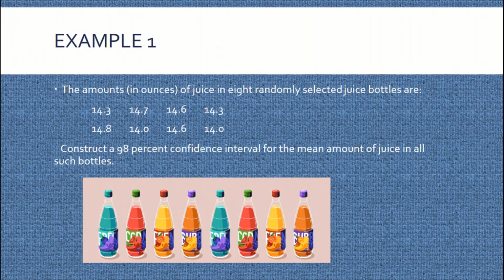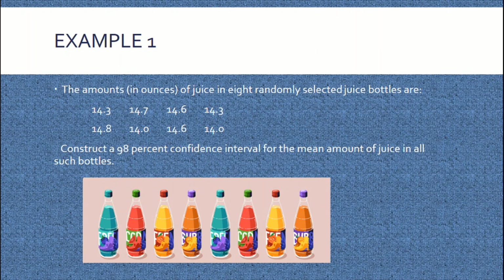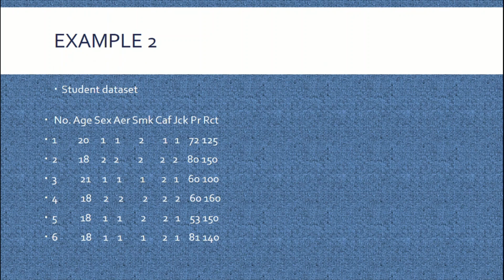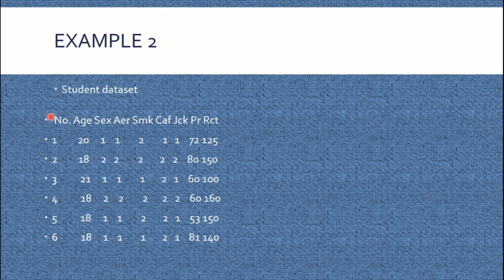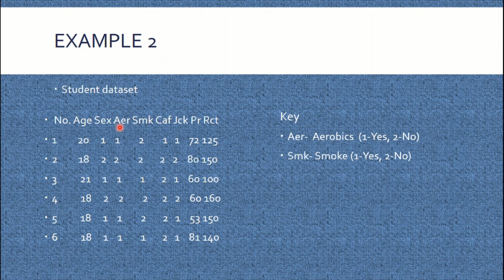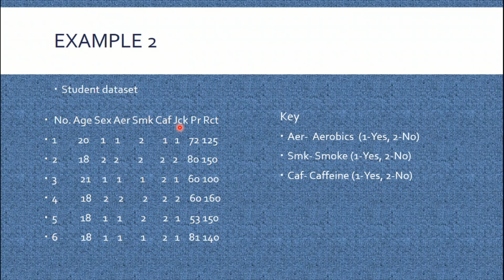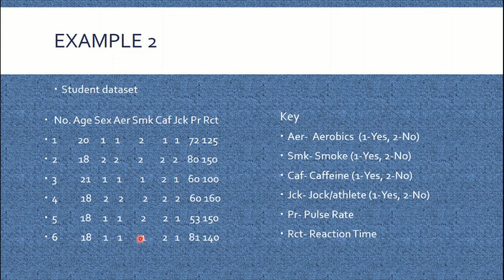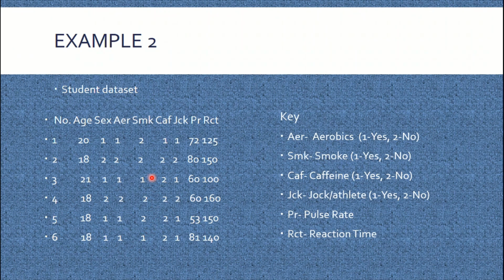What is data?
This video briefly explains what data is in Statistics with visual illustrations to further the viewers understanding. The author welcomes comments, questions and criticism to improve viewers experience. Images were designed by Freepik.